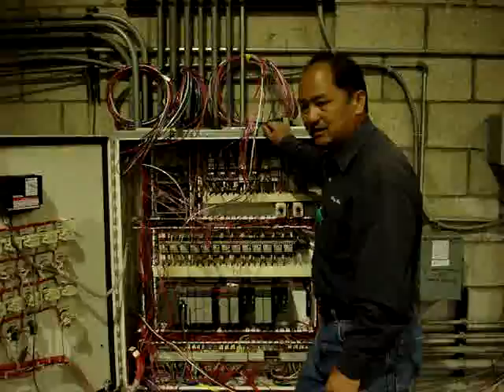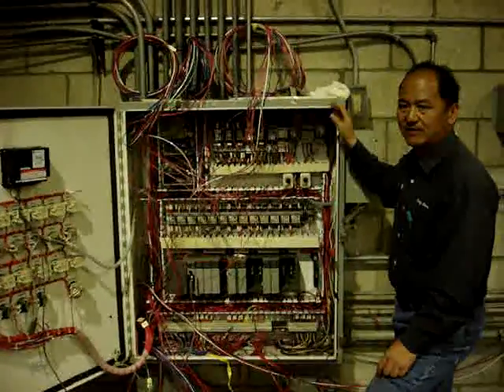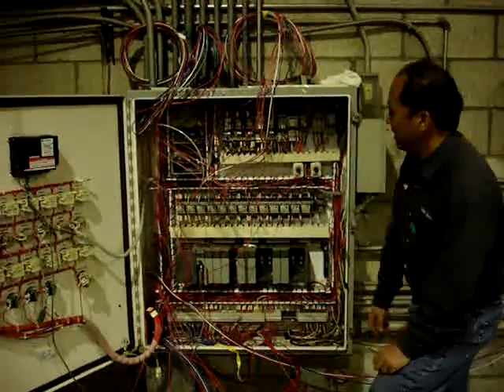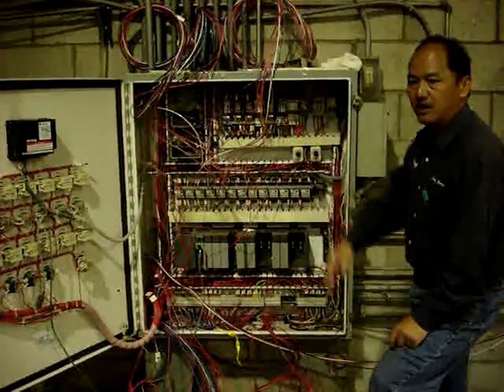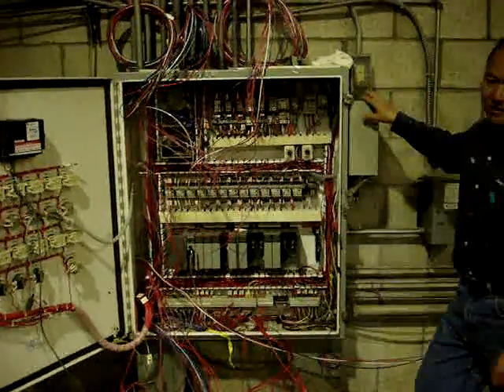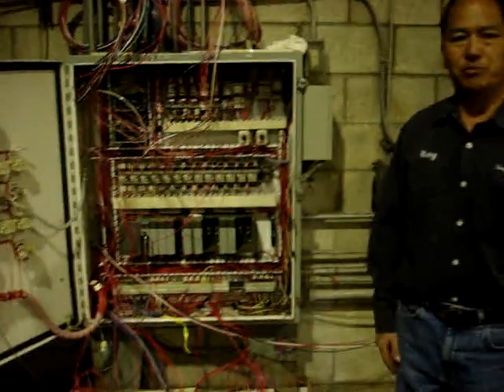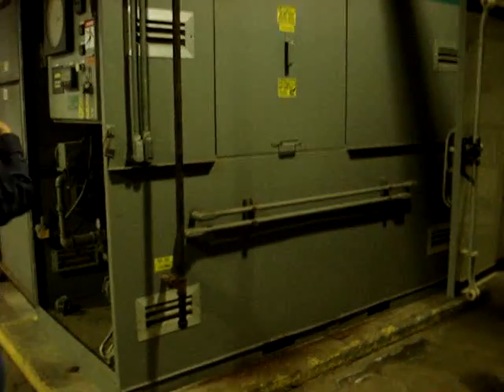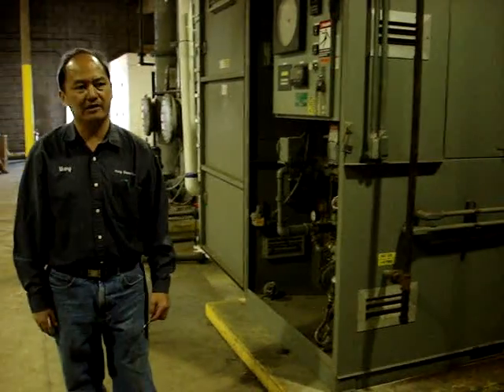Industrial Control Box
Example of Industrial Control Box